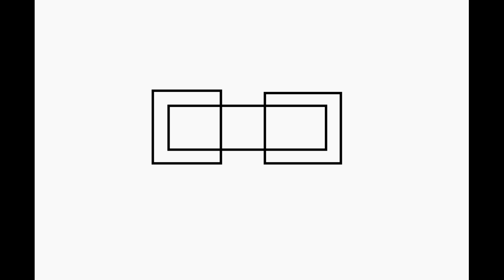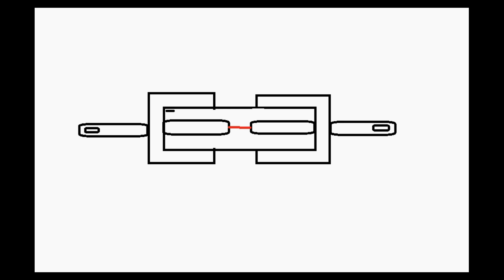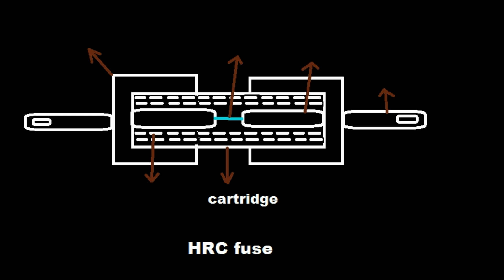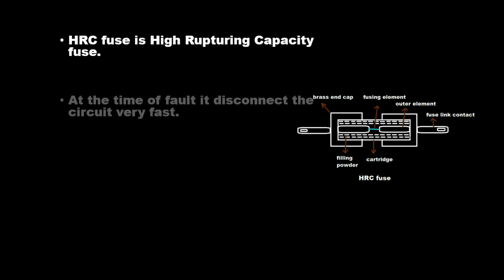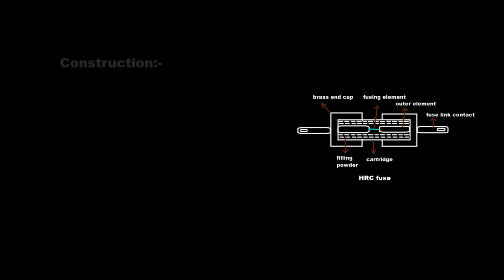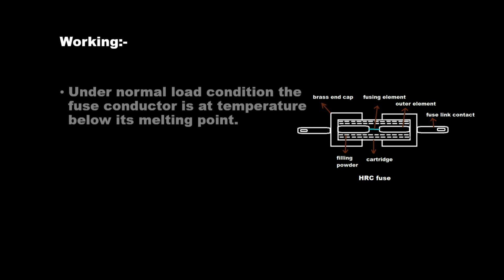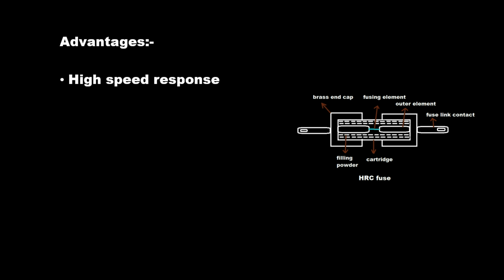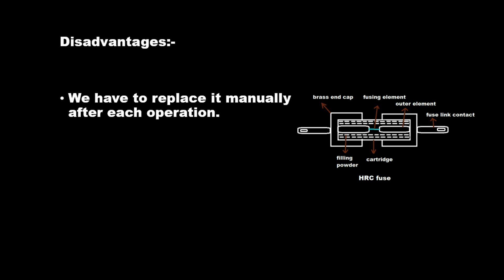HRC (High Rupturing Capacity) fuse | Electrical Engineering